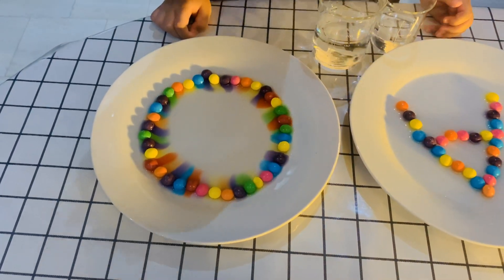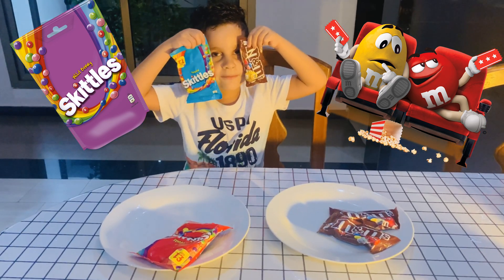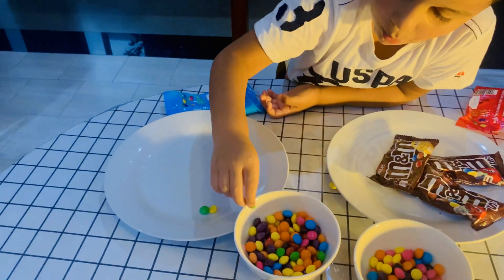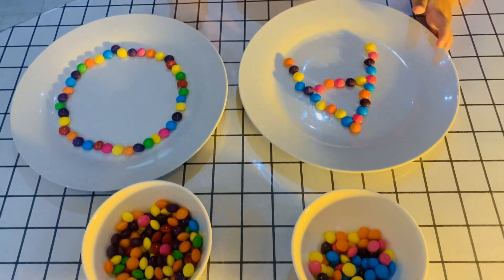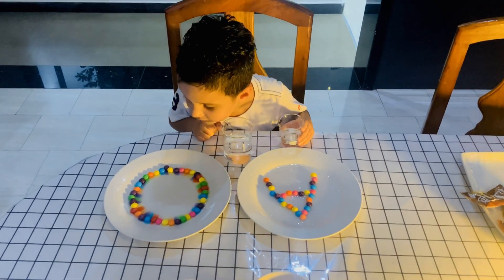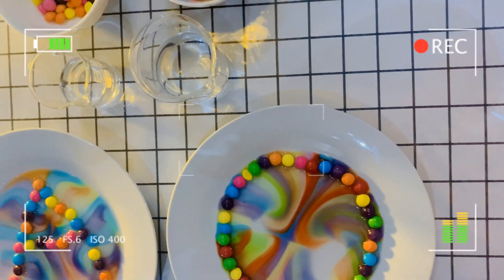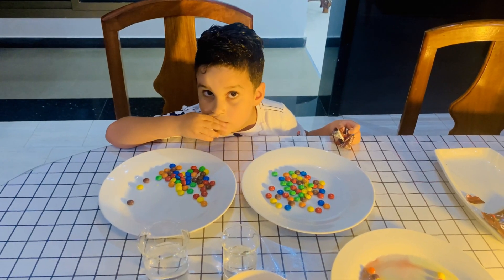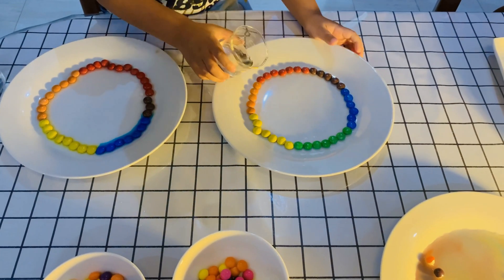Rainbow Experiment🌈: part1 science of Diffusion with skittles and M&M’s🍭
Activity
Arrange the Skittles in a single row coloured pattern around the edge of the plate.
Pour over enough warm water to cover all the Skittles and the plate itself.
Watch and wait as a rainbow appears on the plate, the colours will move towards the middle and create a whirl of colour.

The science 🧪:

When you first add the skittle they start to dissolve in the water, sending the food colours outwards as this happens. The reason that the food colours meet in the middle of the plate as a cross and not mix is because each food colour has the same amount of sugar dissolved from each skittle.